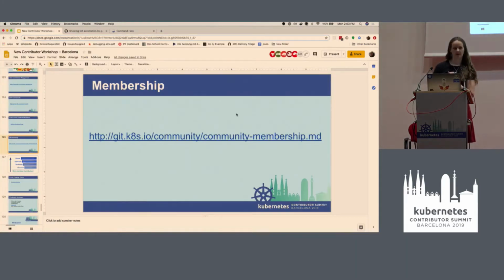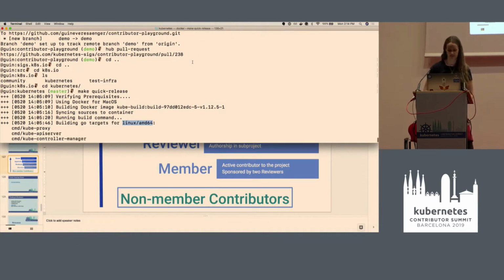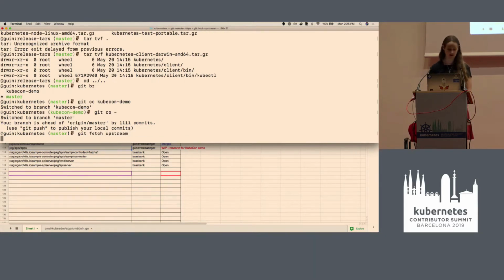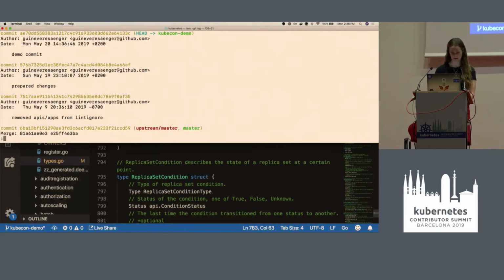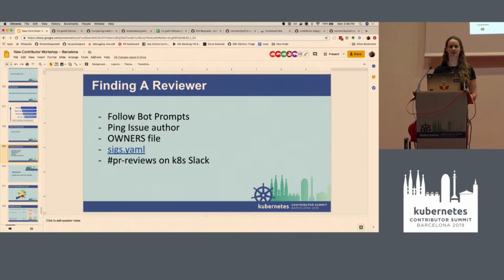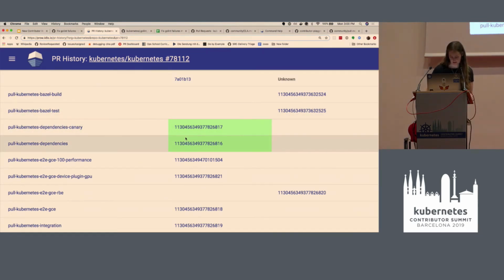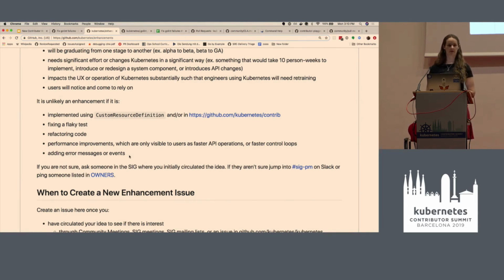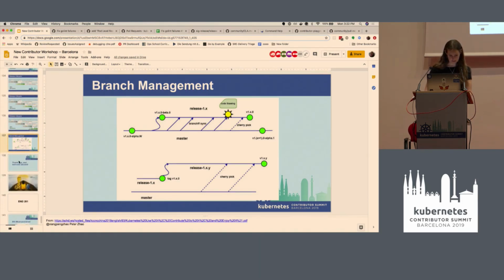Kubecon EU 2019: New Contributors Workshop 201 - Afternoon Session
We hold a Contributor Workshop at Kubecon to introduce people who are interested in learning how to contribute to Kubernetes. You can check out the Contributor's Guide as a complement to these videos